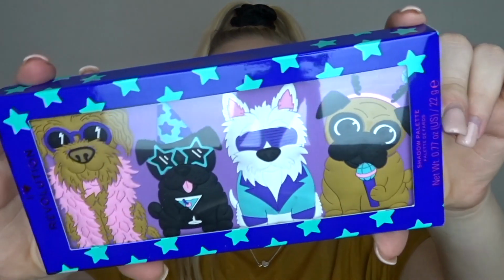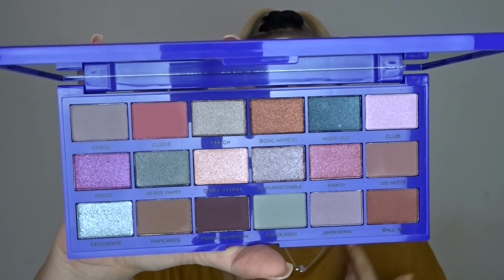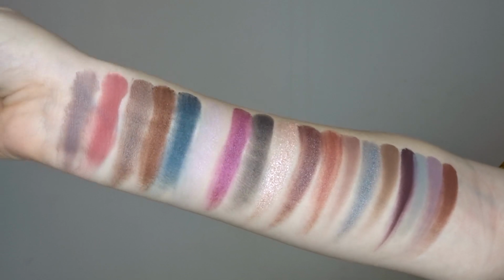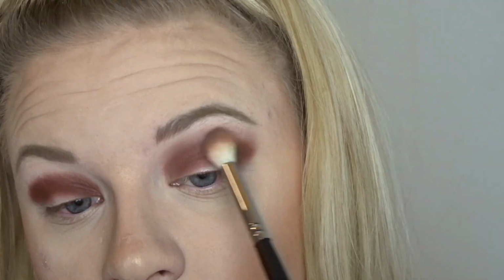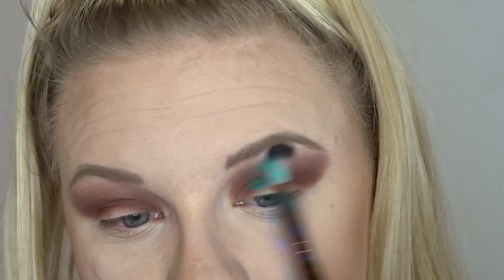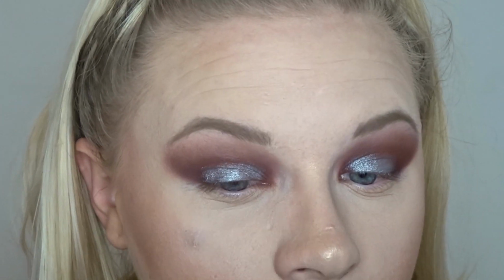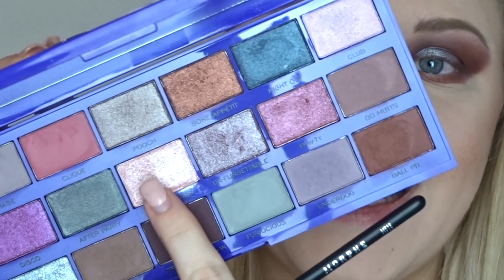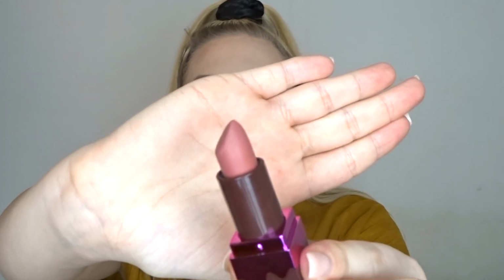I HEART REVOLUTION PARTY POOCHES PALETTE 🐶 | VLOGMAS DAY 4 | makeupwithalixkate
Welcome to Vlogmas day 4 where I am testing out the I Heart Revolution party pooches palette, I hope you enjoy! xo